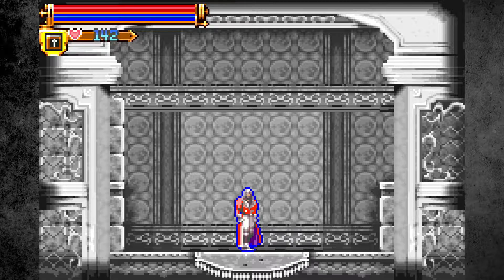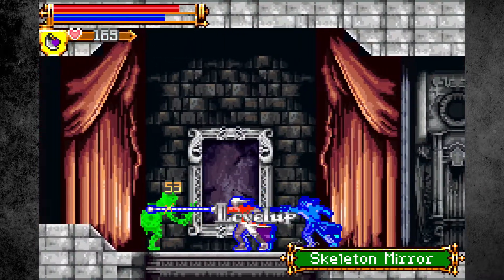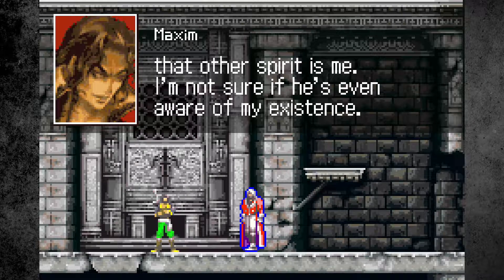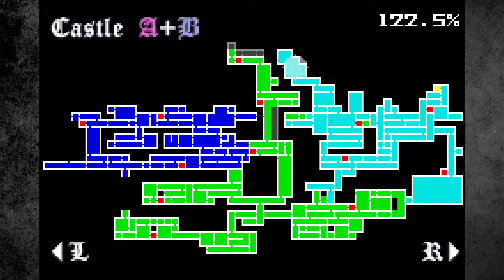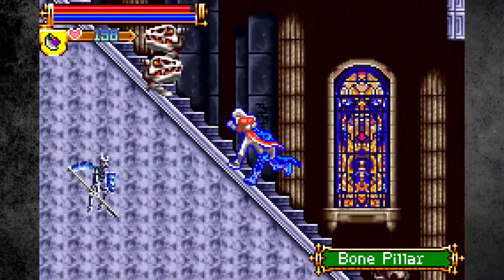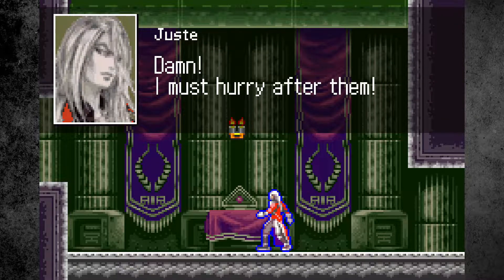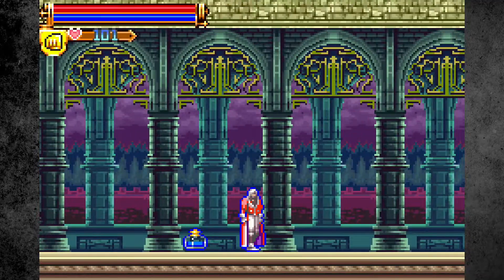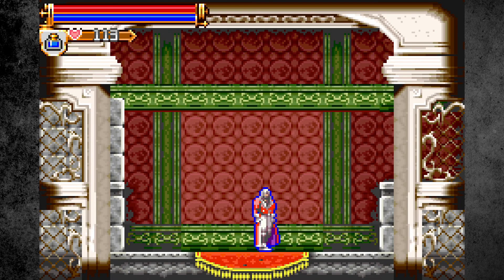Let's Play Castlevania: Harmony of Dissonance - Part 6: An Evil Friend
In this part, we explore more of the dark castle, and meet again with the evil version of Maxim... We also struggle with some backtracking shenanigans.

It's time to return to the GBA Castlevania trilogy with Harmony of Dissonance! Many consider this to be the weakest of the GBA games, and while I would probably agree, it still has some interesting designs going on, with a special mention to the divisive soundtrack that I'll likely be talking about a lot!